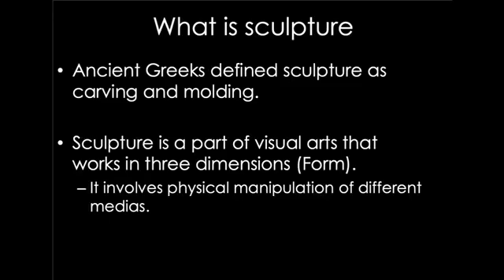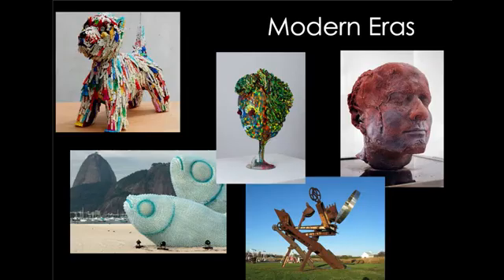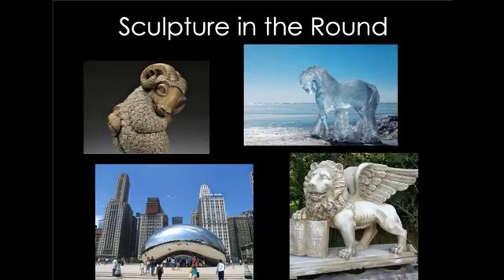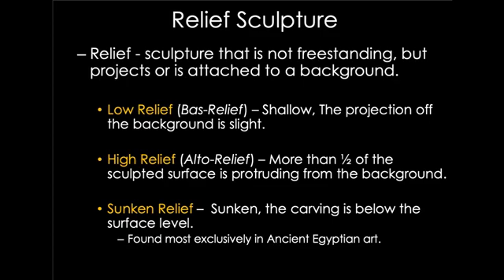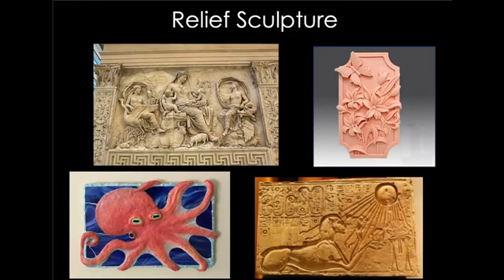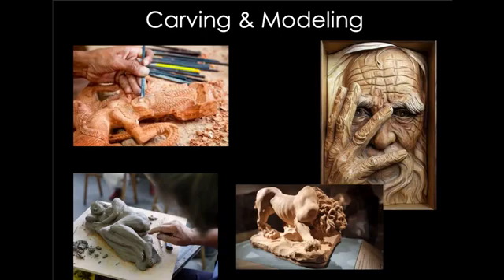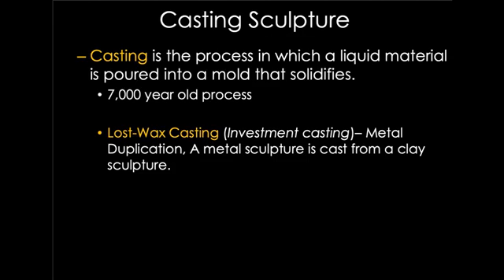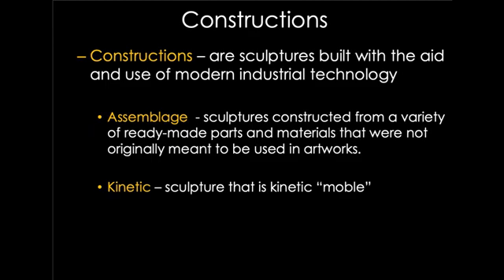SCULPTURE GRADE 5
How forms are made